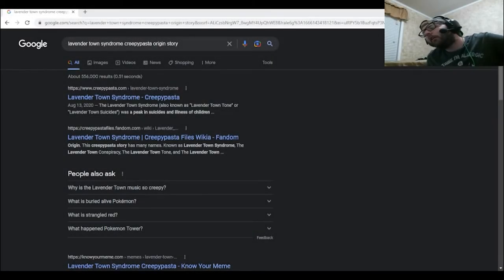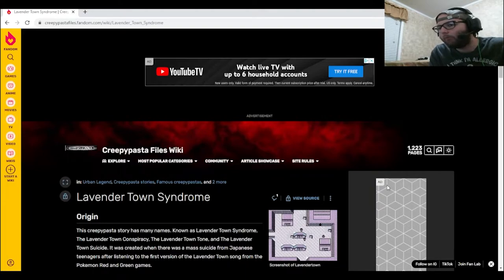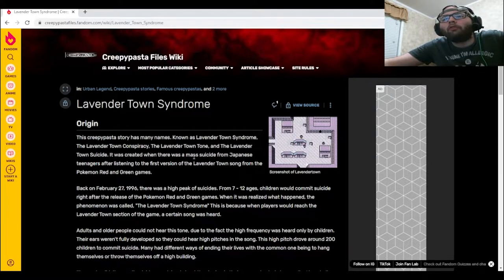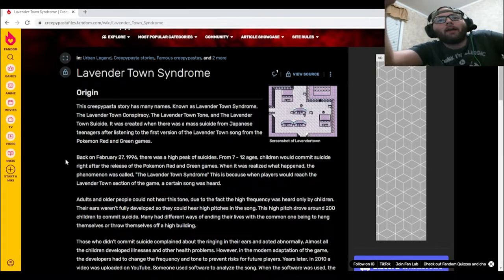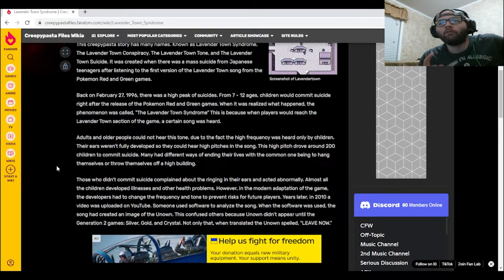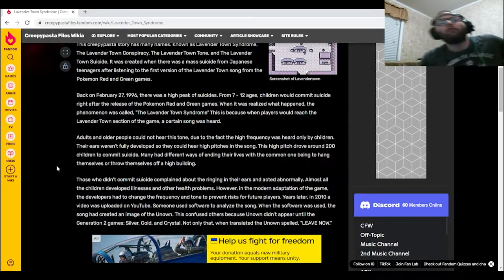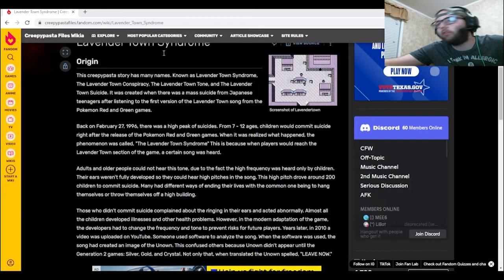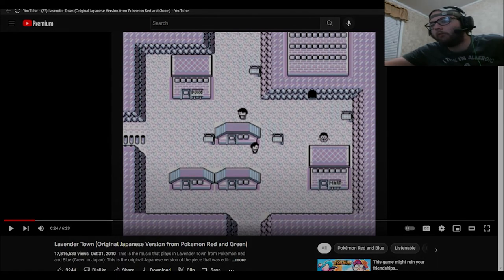Creepypasta October. Backstory of the traumatizing Lavender Town Syndrome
Today for Creepypasta October, we go through the backstory of the ever traumatizing Lavender Town Syndrome that originated from the original Pokemon Red and Green games on the original Gameboy.